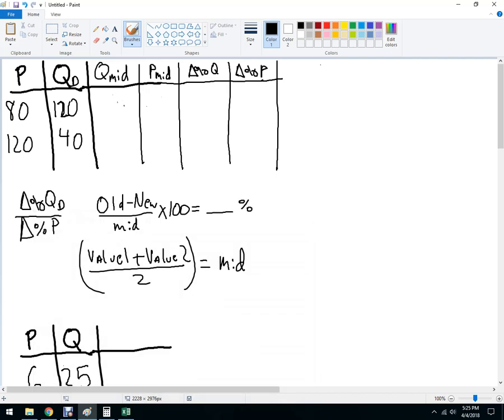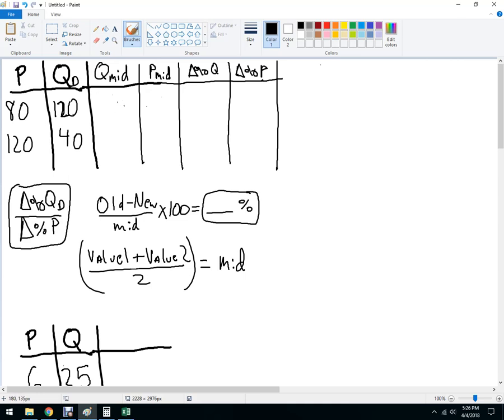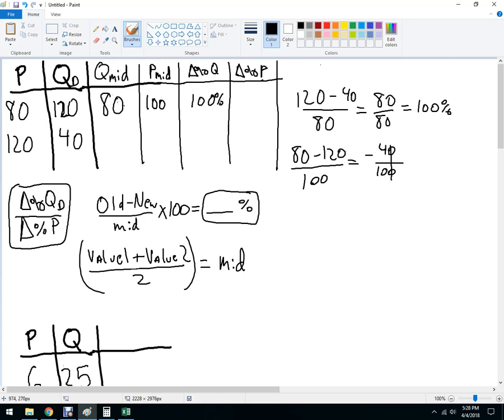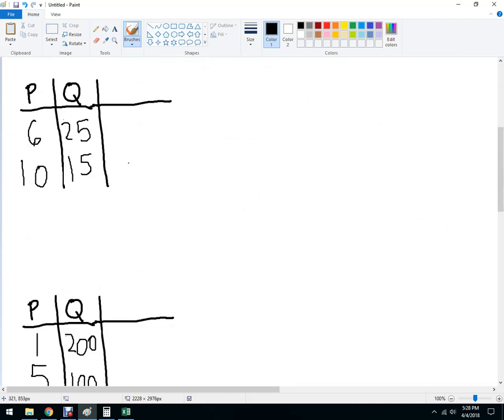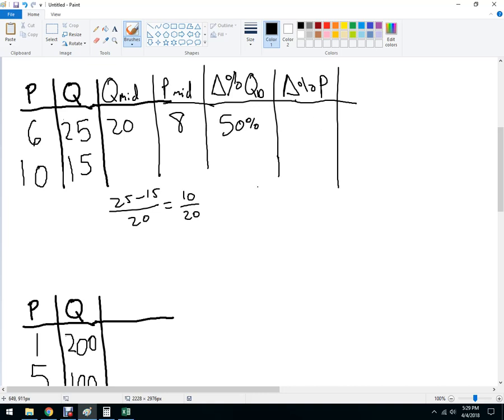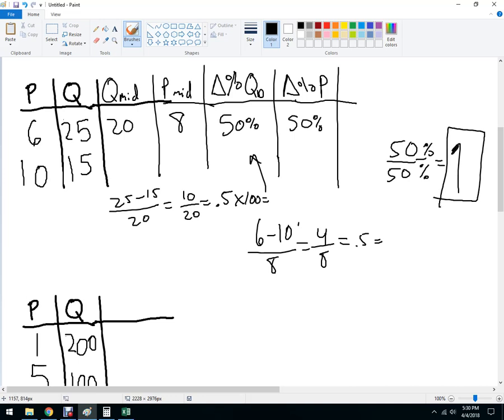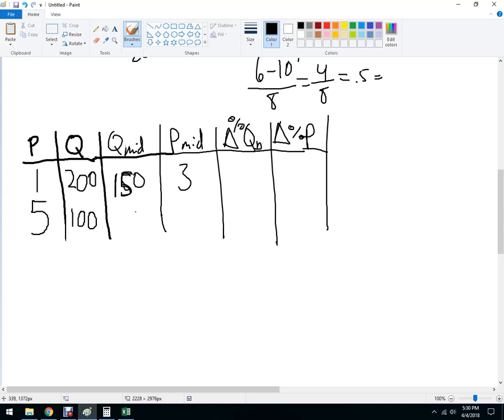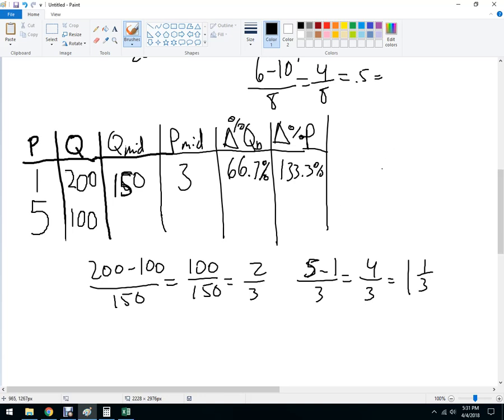Elasticity of Demand Examples midpoint formula